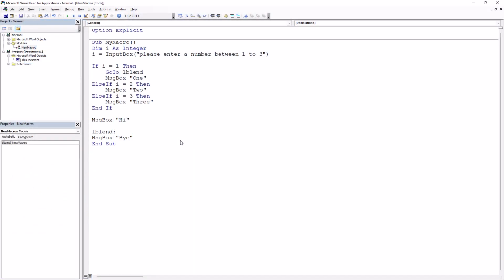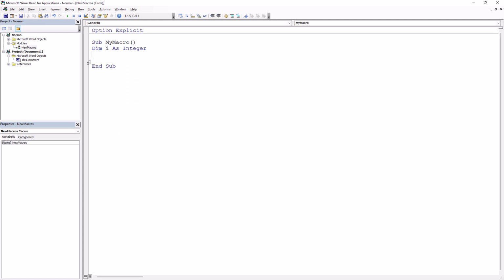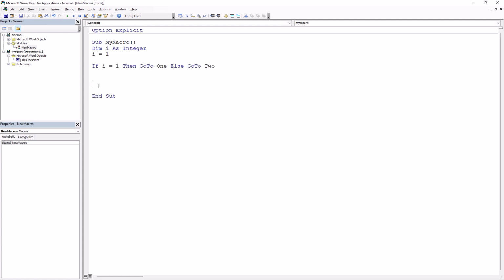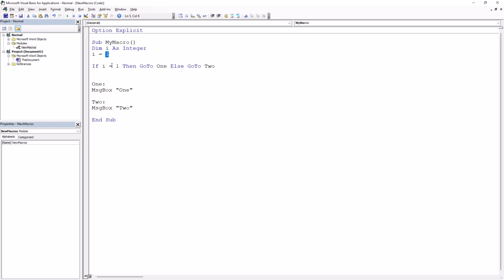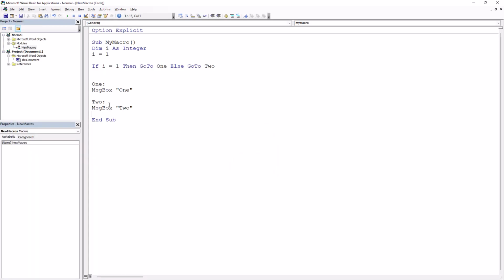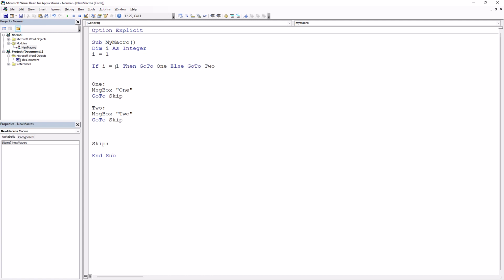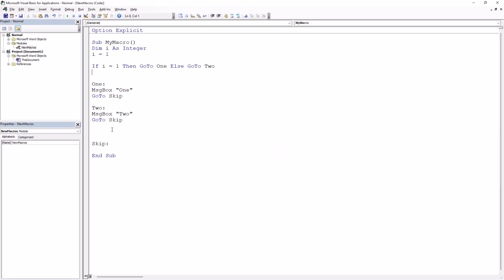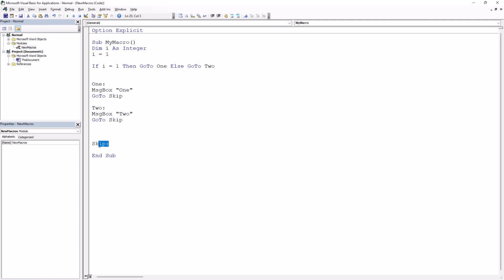#235 - VBA: Labels More Tips in Microsoft Word